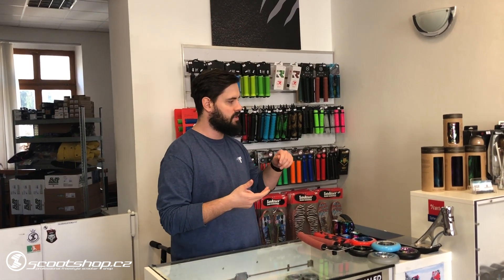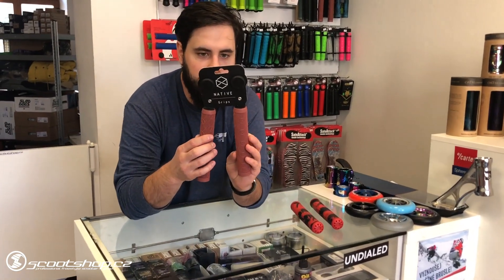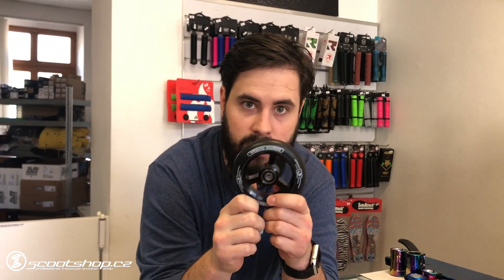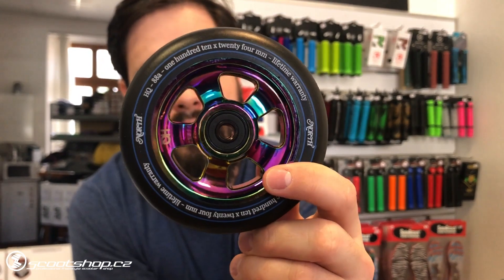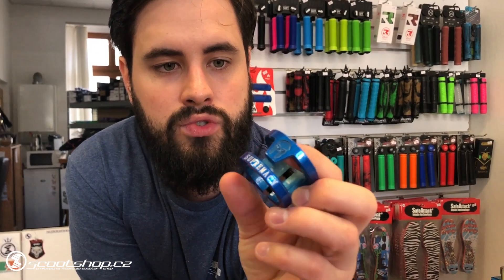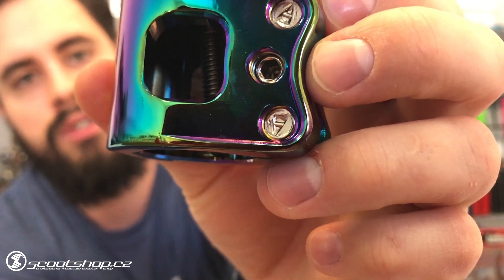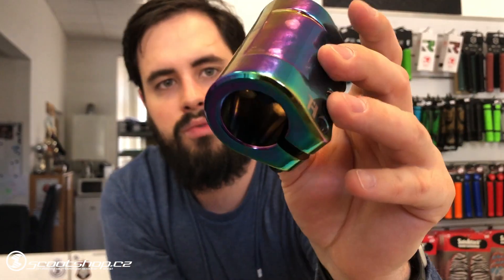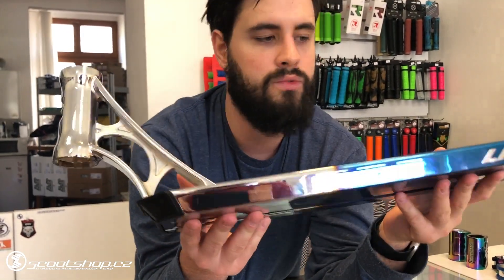Novinky na Scootshop.cz 18# Rocker I Longway I Proto I River I Root I Supremacy I AO I North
Chcete vědět co nám přišlo nového do obchodu? Tak mkrněte na náš e-shop! Martin Nogol vám ukáže novinky na našem obchodu. Také Vám zboží popíše.

Časova osa novinek:
0:45 Rocker Rolla koloběžky
1:08 AO Maven 2020 koloběžky
1:28 Native Emblem gripy
1:43 Root gripy R2
2:15 Longway Metro kolečka
2:35 AO 115mm kolečka
3:00 River Juzzy Carter kolečka
3:19 North HQ 110mm kolečka
3:40 Infinity 110mm kolečka
4:04 ProtoXHella 110mm kolečka
4:25 Supremacy Spartan objímky
4:55 North Axe objímky
5:10 Longway Quattro SCS
6:15 North SCS
6:40 Root Lithium desky